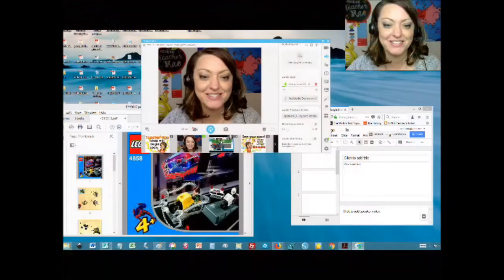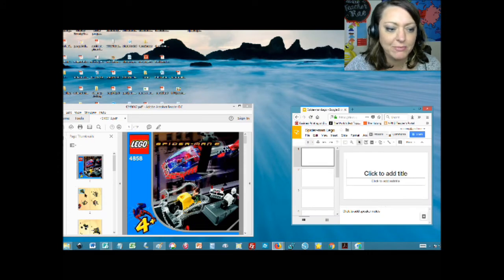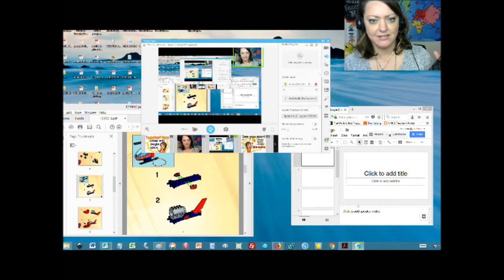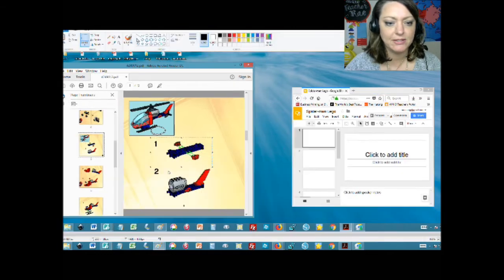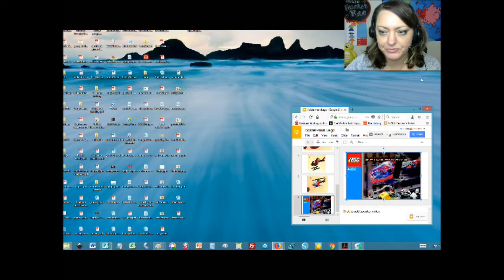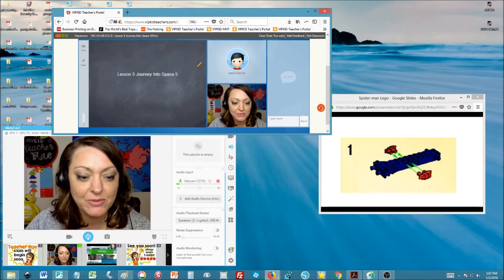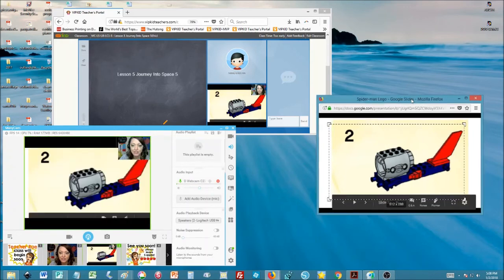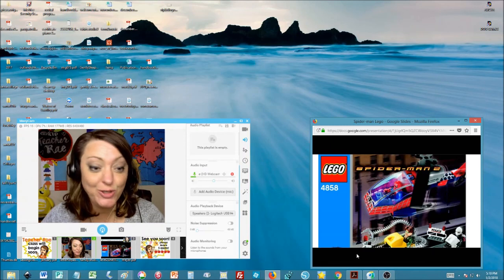Lego rewards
Use Lego rewards for your digital effects in the VIPKID classroom!